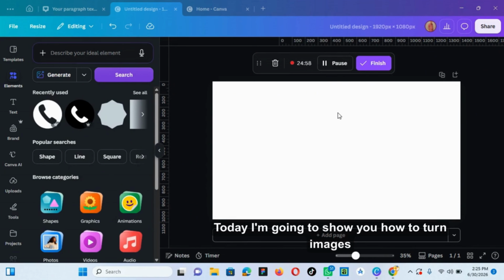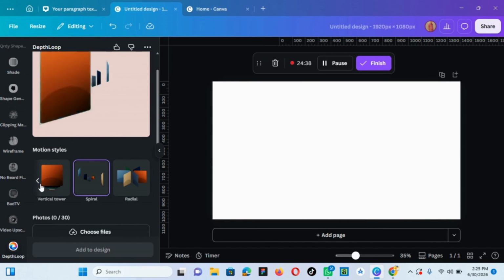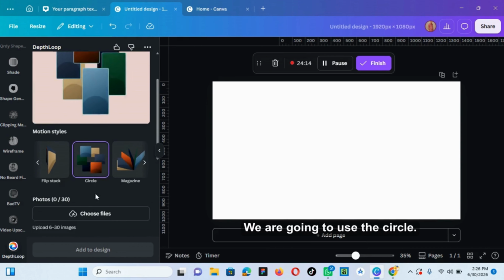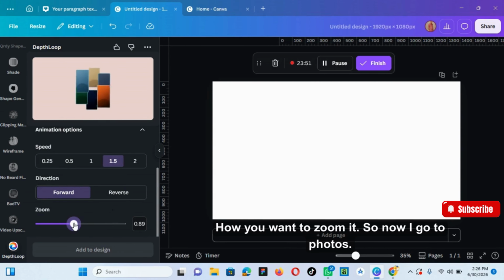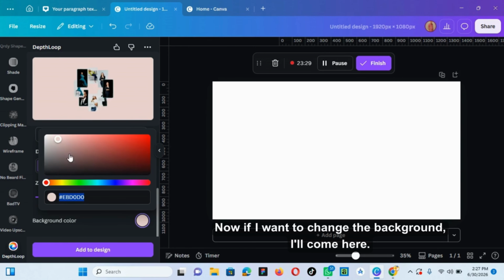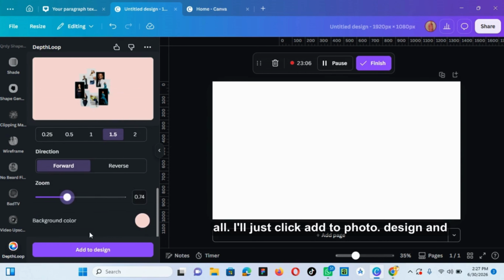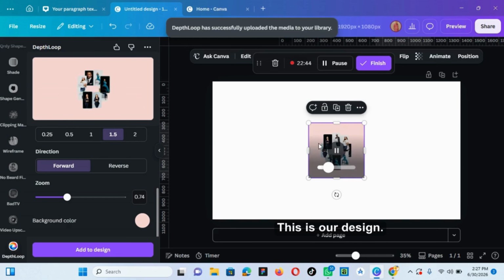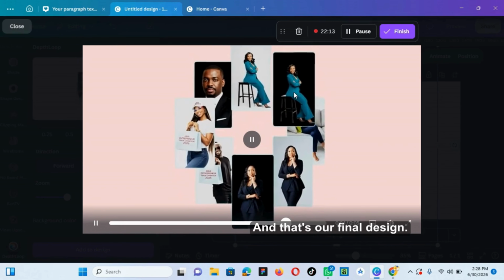How to turn flat images to 3D Carousels using DepthLoop in Canva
Turn your flat images into stunning 3D carousel animations using DepthLoop in Canva! In this tutorial, I’ll show you step-by-step how to create eye-catching 3D motion effects that make your designs look cinematic and professional — perfect for social media reels, ads, promos, YouTube intros, and portfolio showcases.

Whether you’re a beginner or an experienced designer, this Canva + DepthLoop workflow will help you create viral-quality visuals in minutes without complicated software.

🔥 What You’ll Learn:
• How to use DepthLoop in Canva
• Turning normal photos into 3D carousel animations
• Adding depth and smooth motion effects
• Export settings for high-quality videos
• Tips for making your content stand out online